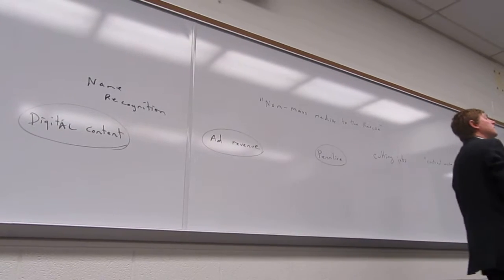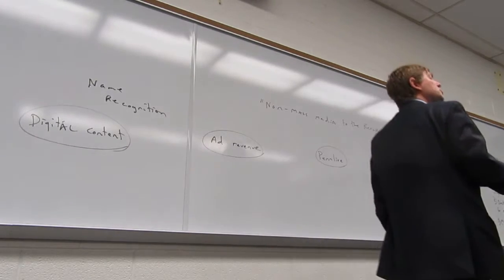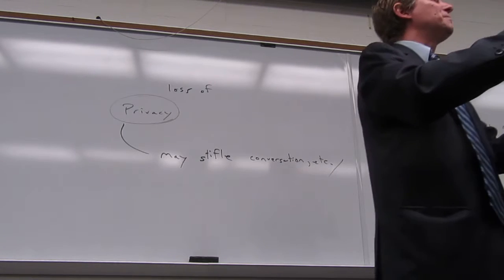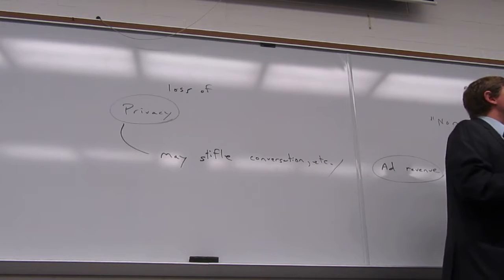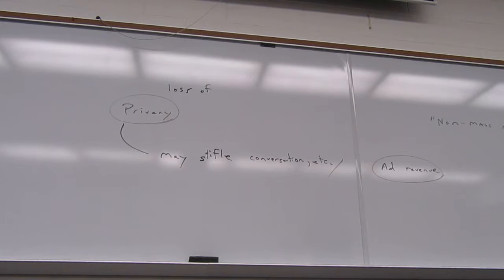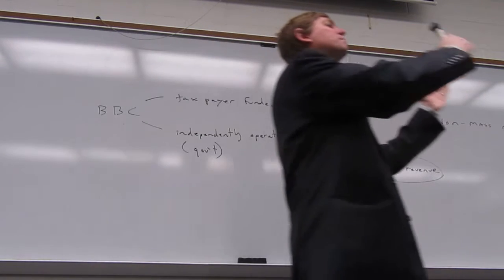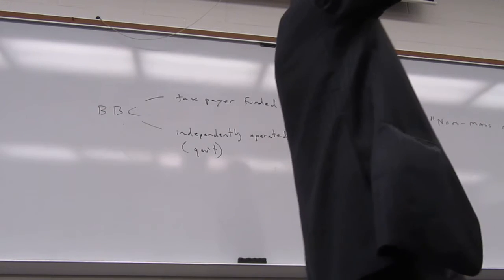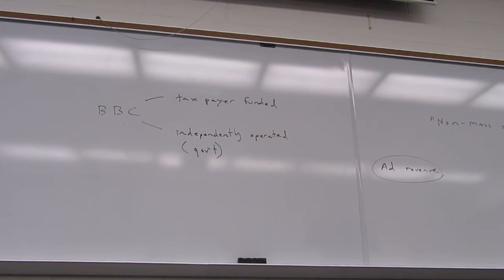Mass Media: A discussion of McChesney's thesis for a fix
This is a last conversation about the mass media with emphasis upon Robert W. McChesney's thesis for improving the mass media as discussed in his "Digital Disconnect"